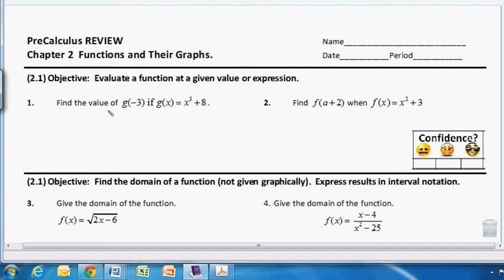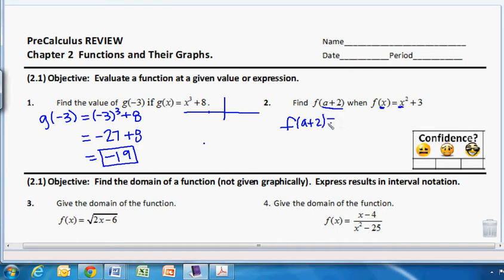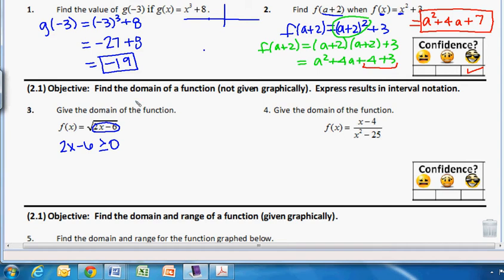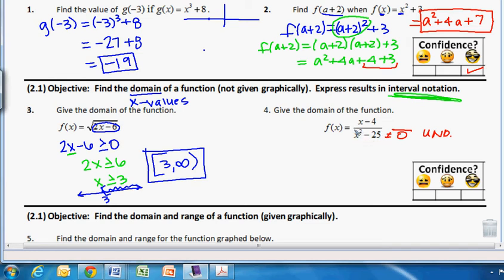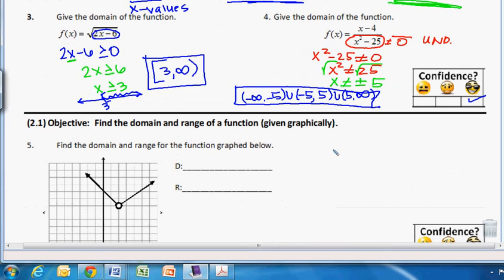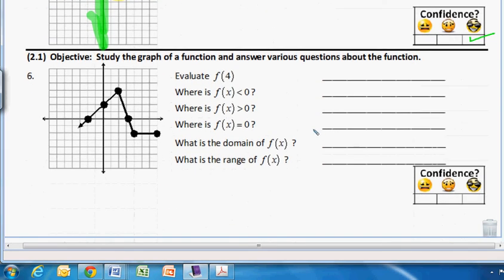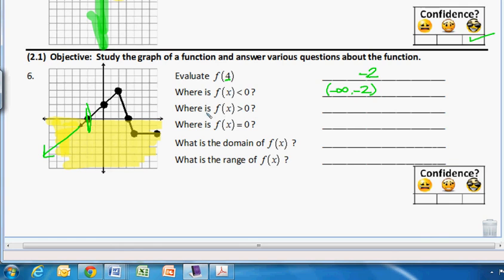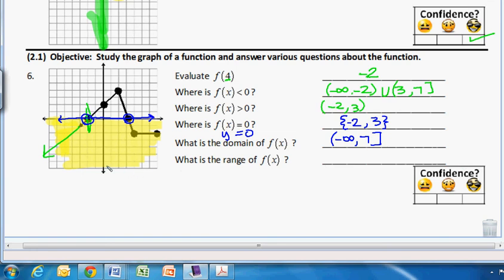PC CH 2 Review p 1